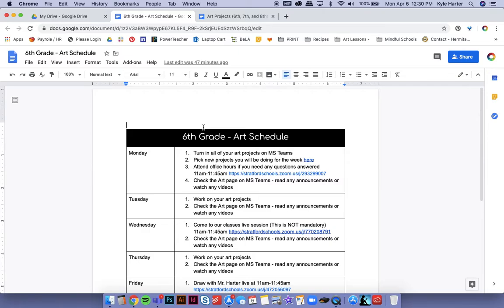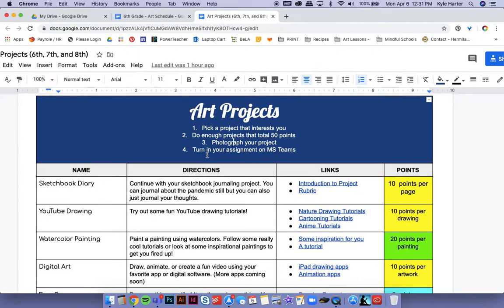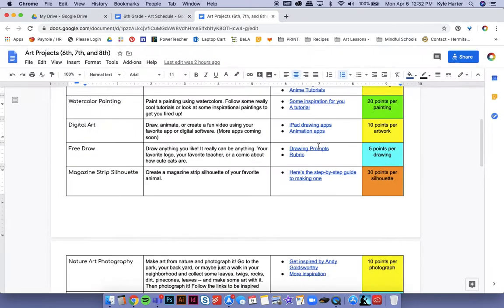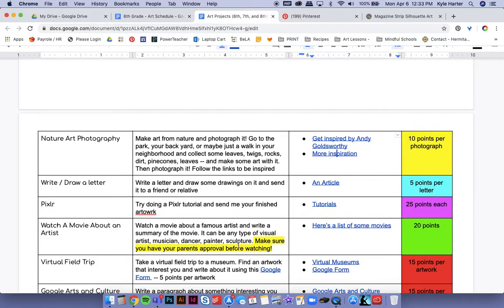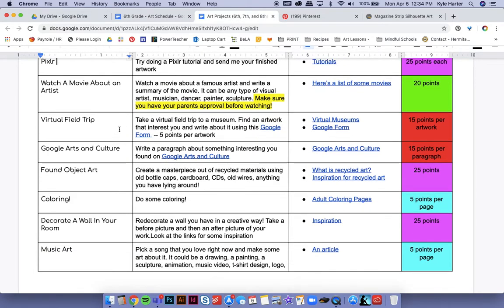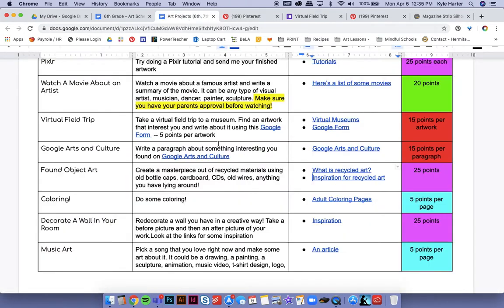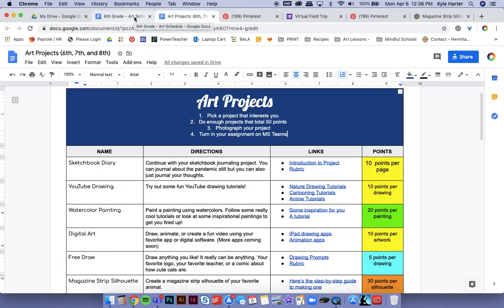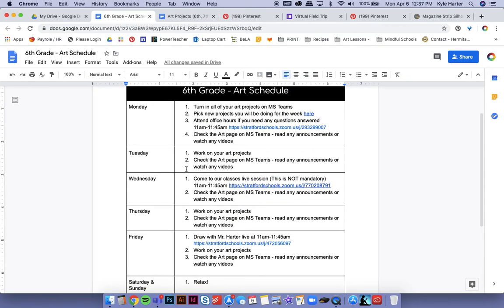Art Schedule + Art Projects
Mr. Harter explains the new art assignments and schedule.